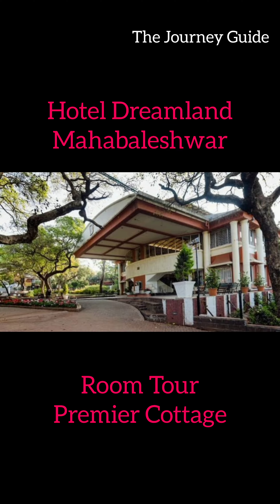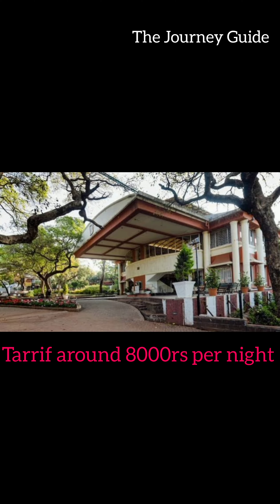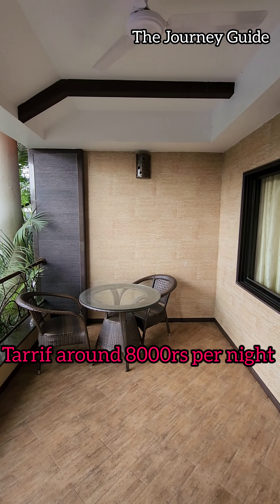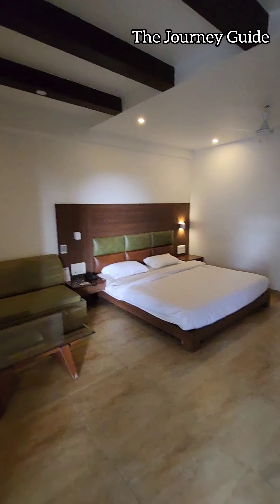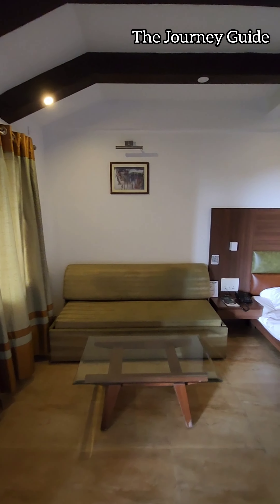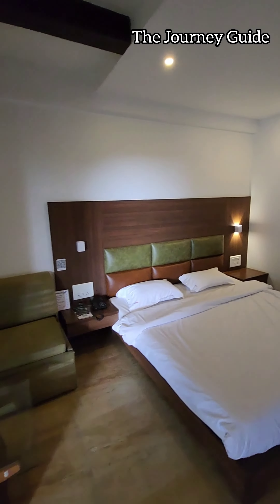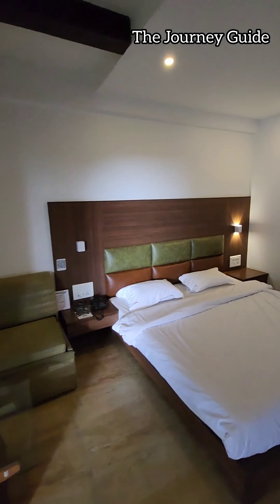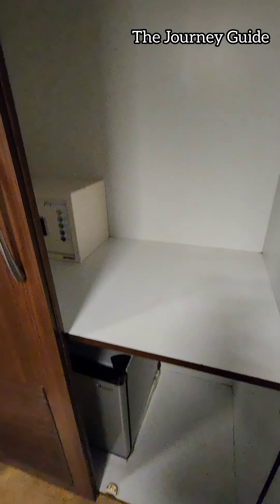Room Tour of Hotel Dreamland Mahabaleshwar | Best HOTEL in Mahabaleshwar | Near Market | Strawberry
Hotel Dreamland room Tour